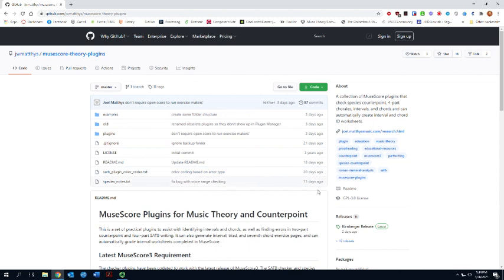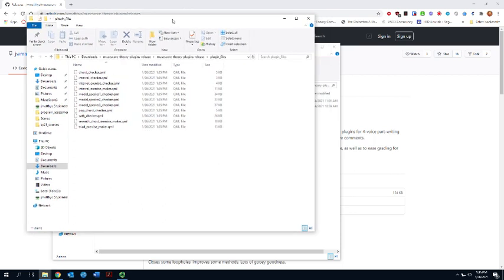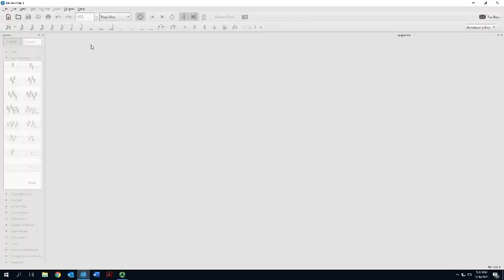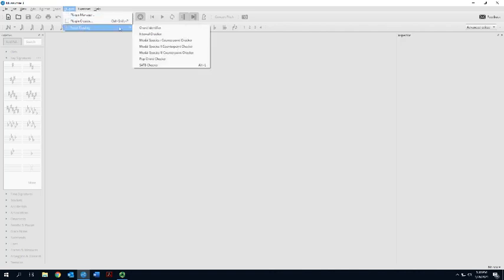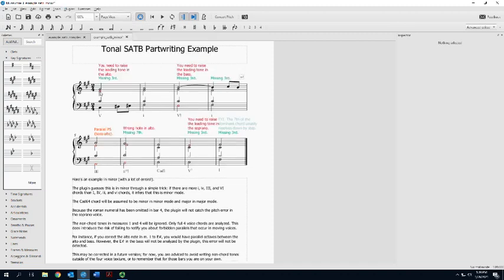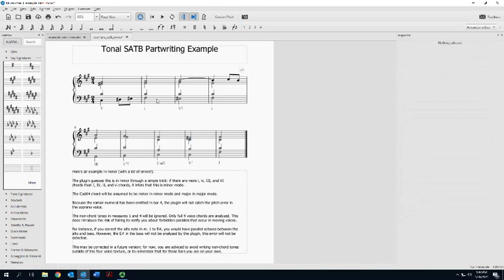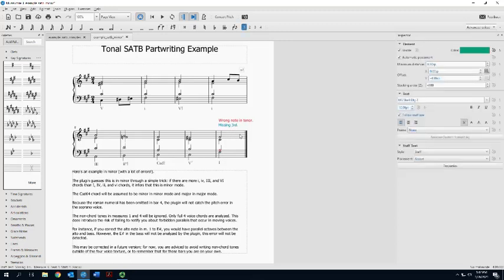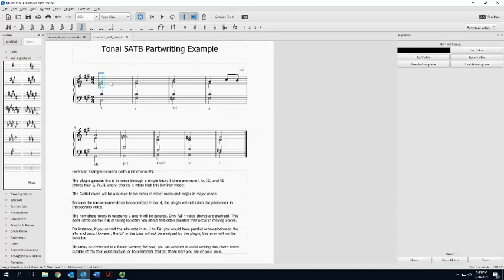Installing Music Theory Plugins in MuseScore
How to install MuseScore plugins for music theory